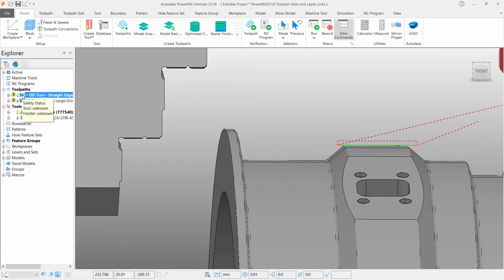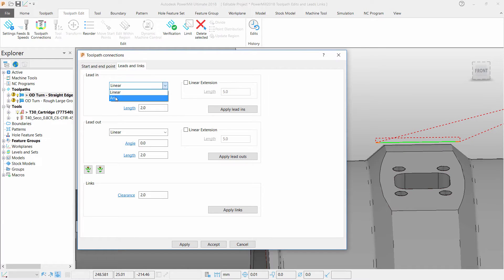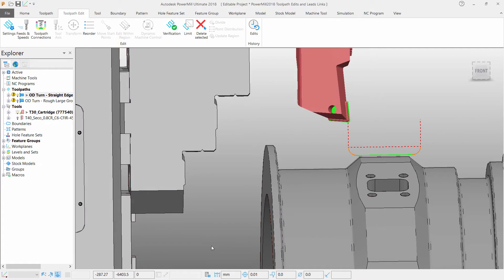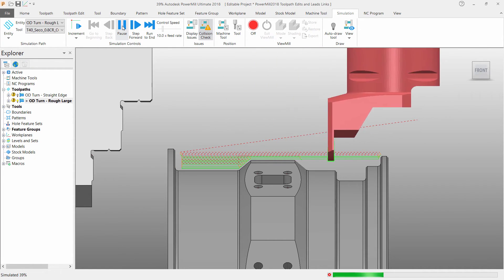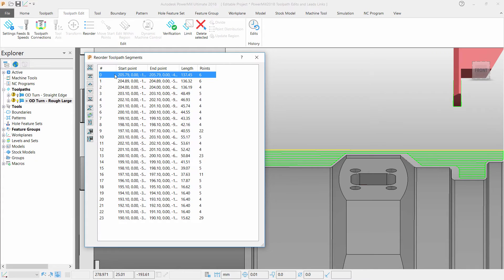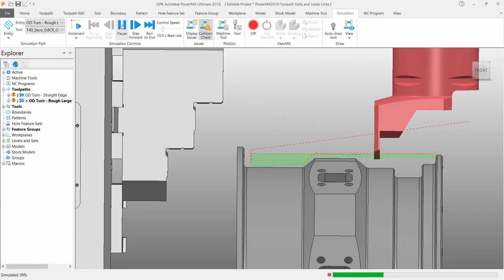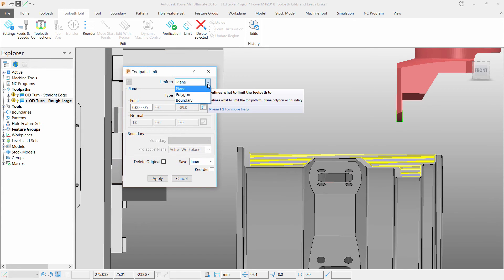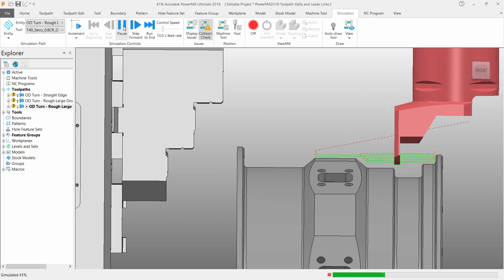Editable Turning Toolpaths - PowerMill 2018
Edit turning toolpaths without the need for time consuming re-calculations. Limit, divide, reverse or reorder toolpaths to meet your programming needs. Apply turning friendly leads and links